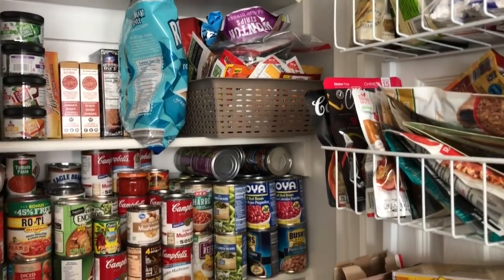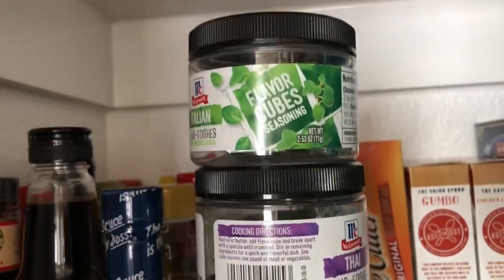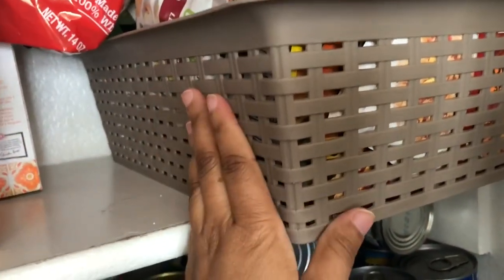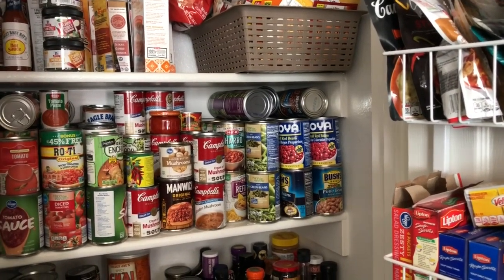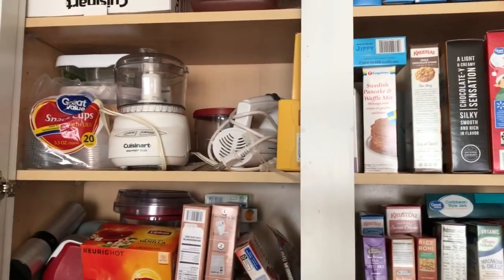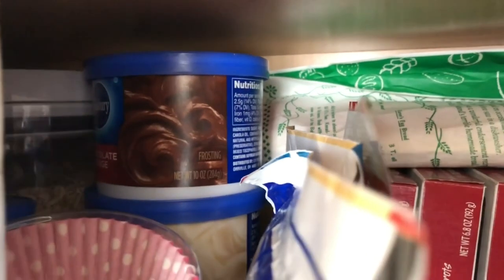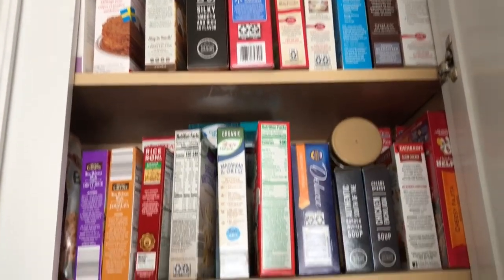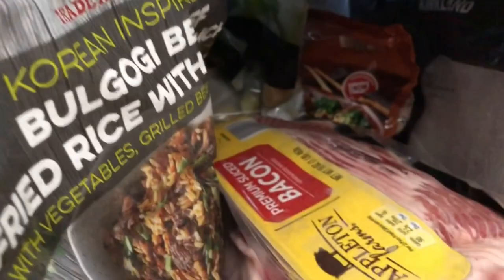What's In My Pantry & Freezer? | Pantry & Freezer Tour | Pantry Challenge 2021!